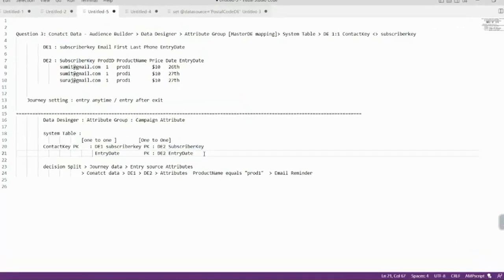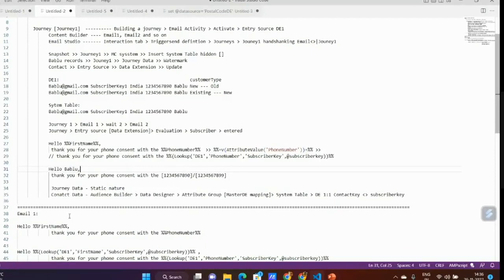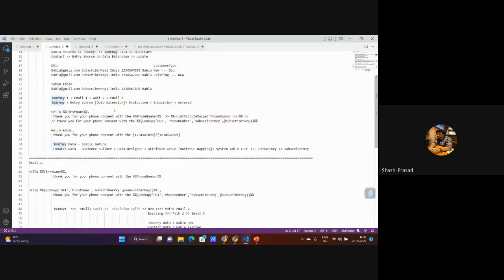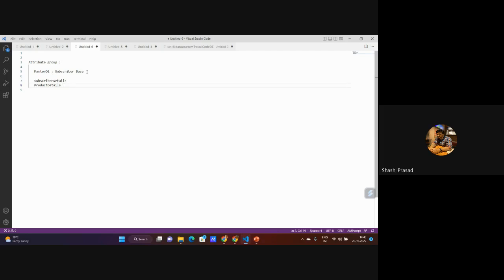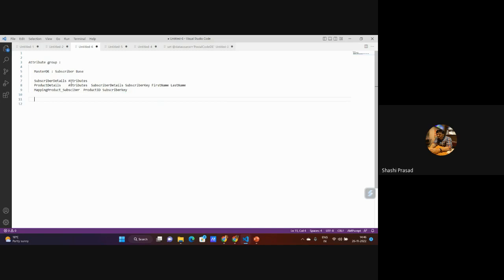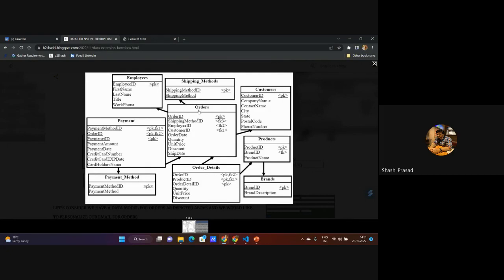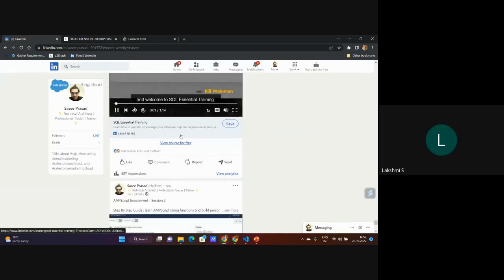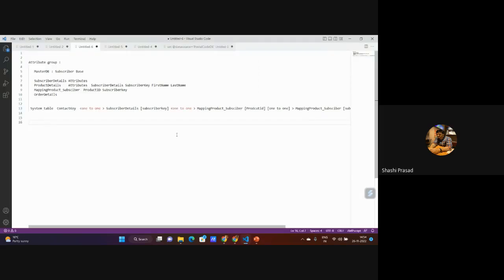Session 6 Part 4 - Data modelling & Attribute Group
How should we model our data and define attribute group in Marketing Cloud